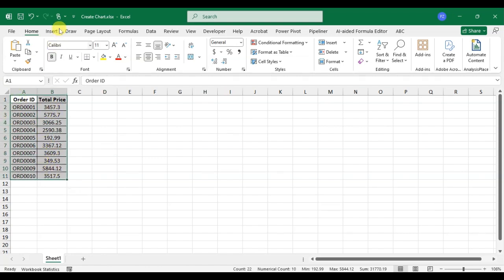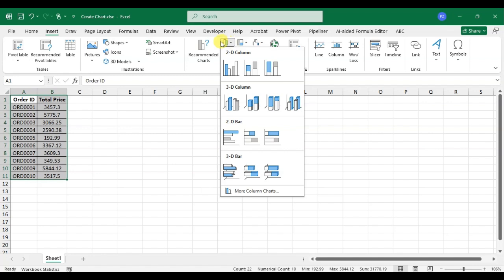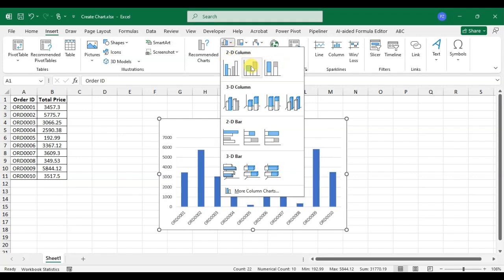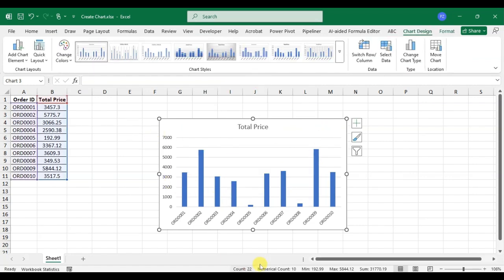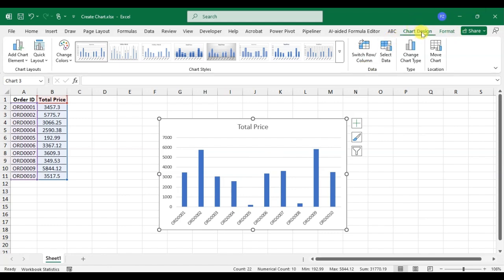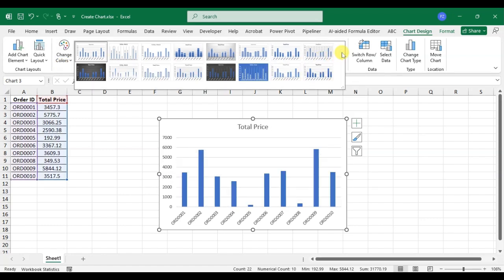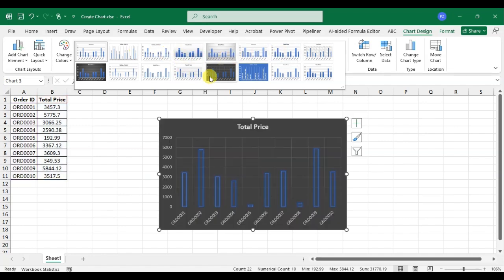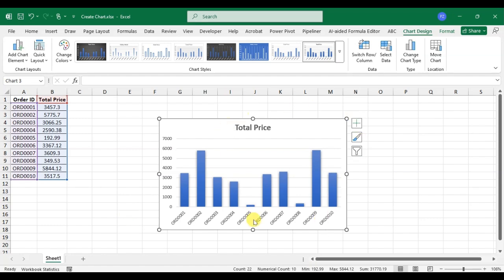How To Create 2D Column Chart In Excel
hello everyone in this video we going to learn how to make 2D column chart in excel, so lets start. here i have a data with order id and total price, i select it and go insert tab then click column chart. from drop down i choosed 2D chart and then the chart is showing in excel with design tab. you can change chart style also by click style option and see preview before click.